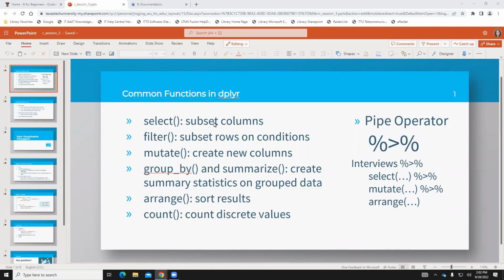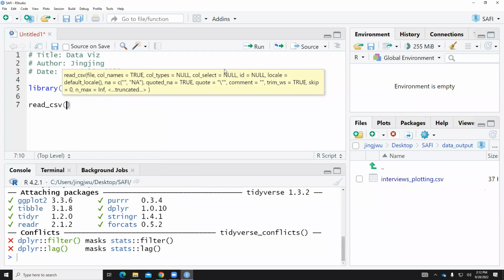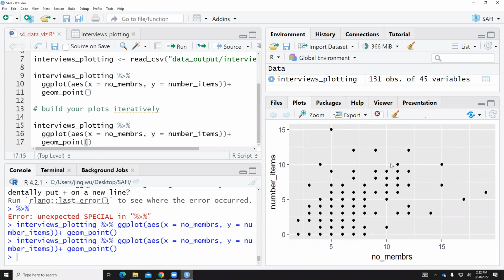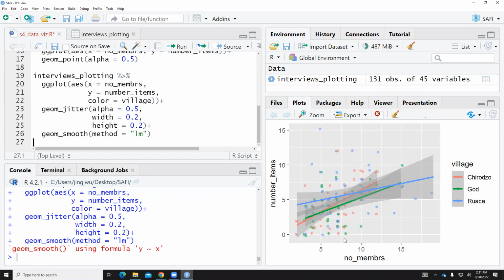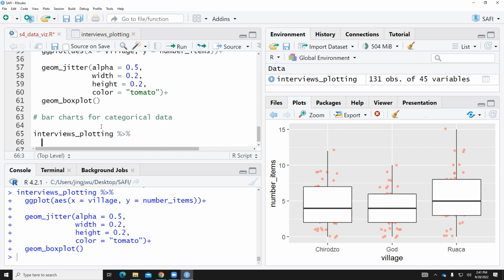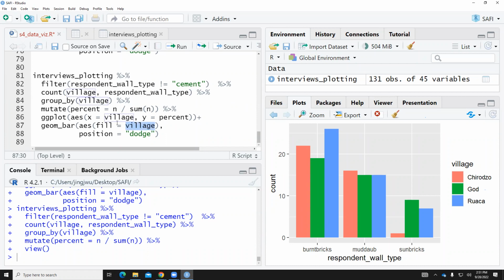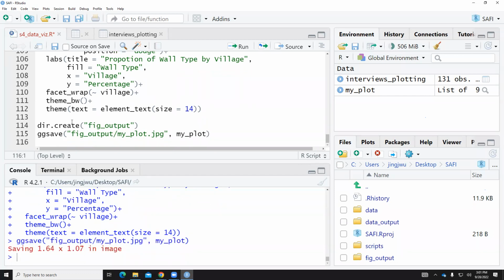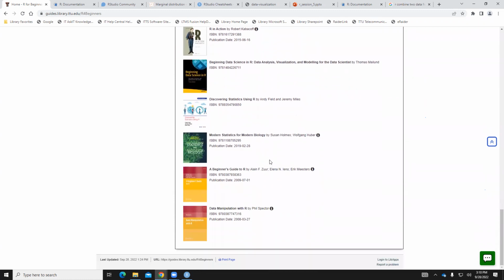Session 5 - Data Visualization